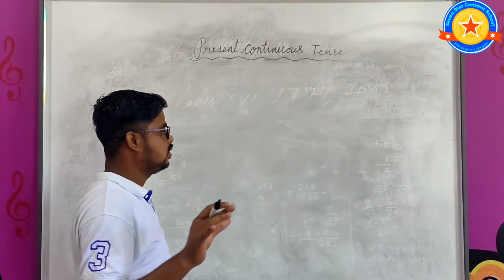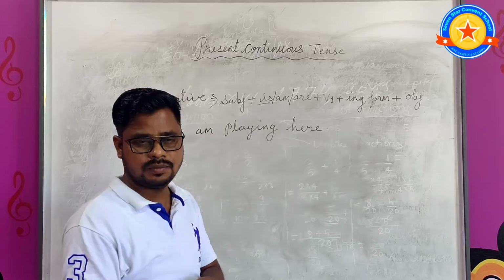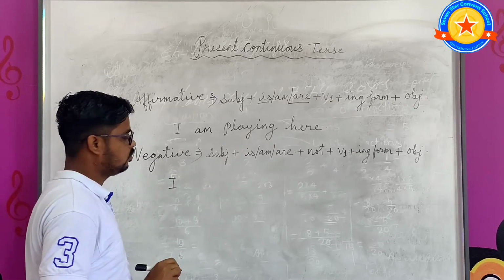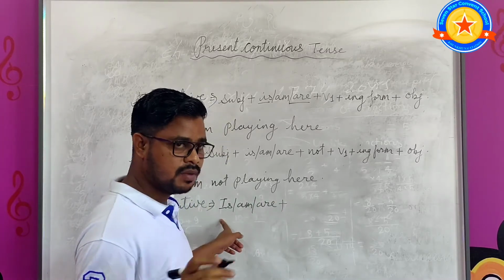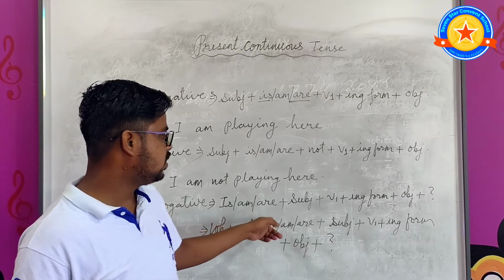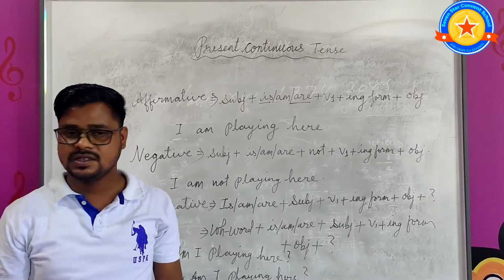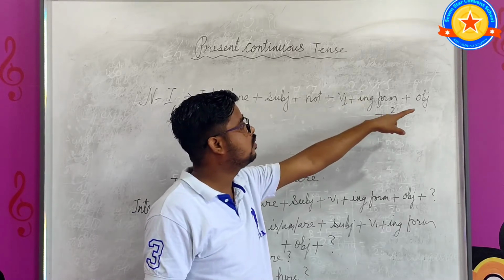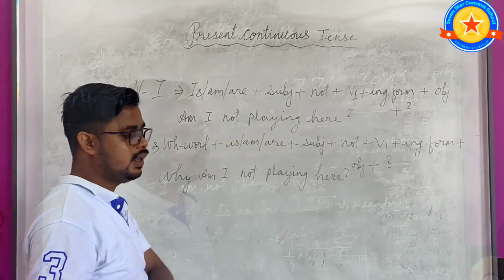ENGLISH GRAMMAR (Present Continuous Tense)